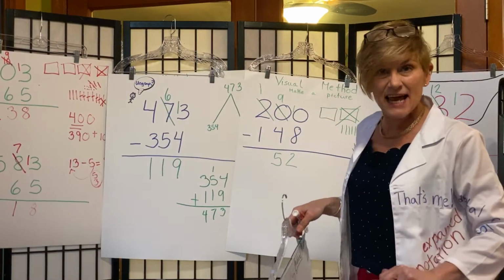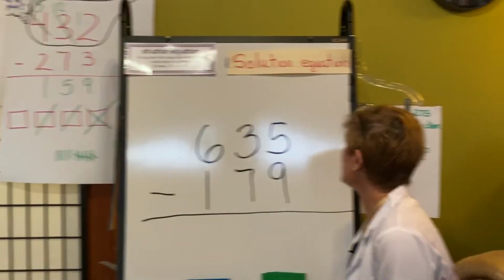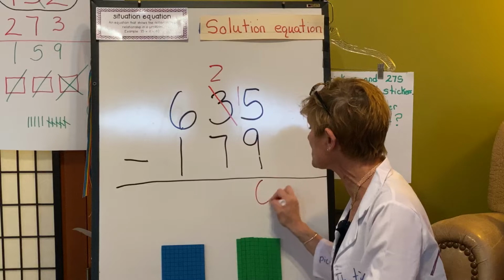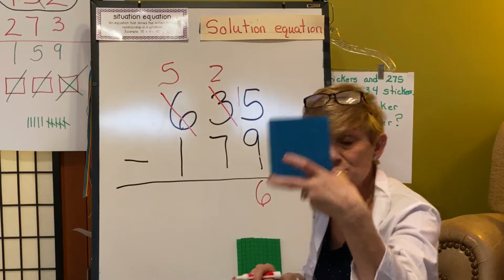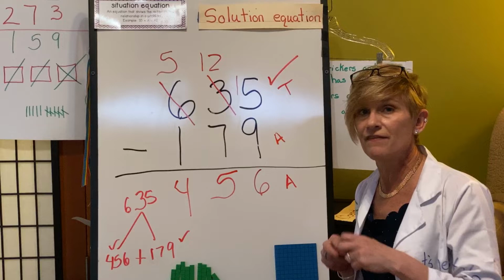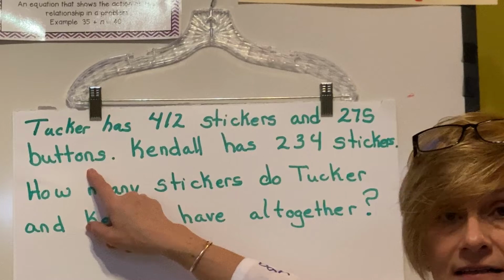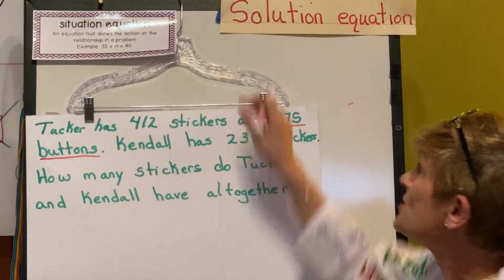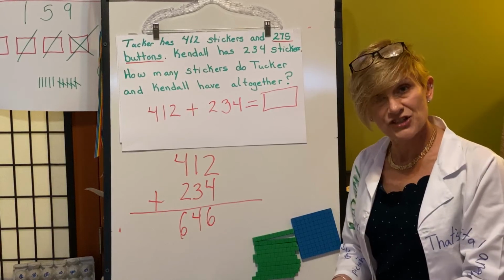Math Class Lesson 14 #1 Part 1 Story Problems 04 22 20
Lesson 14   Video #1. Part 1 Story Problems 04 22 20